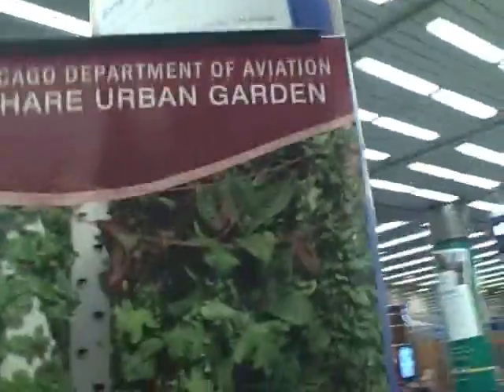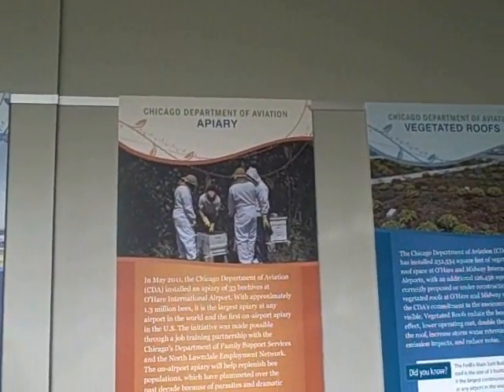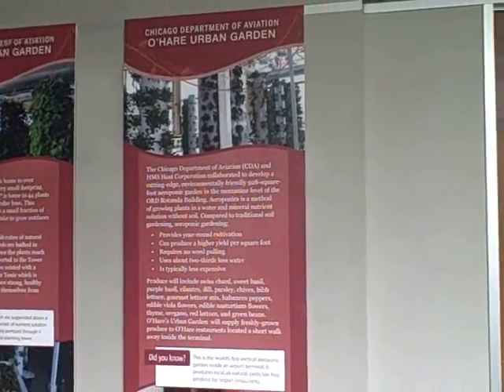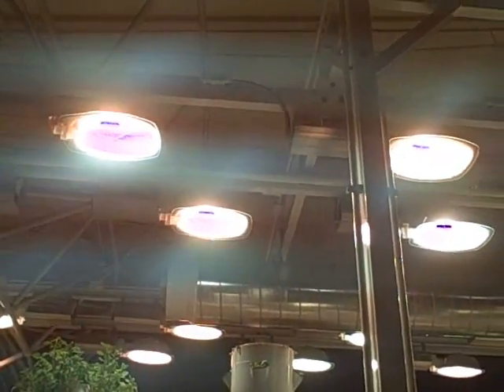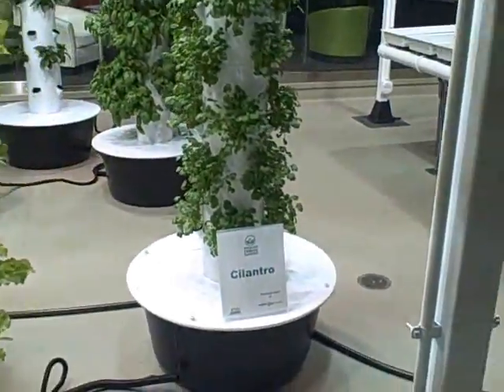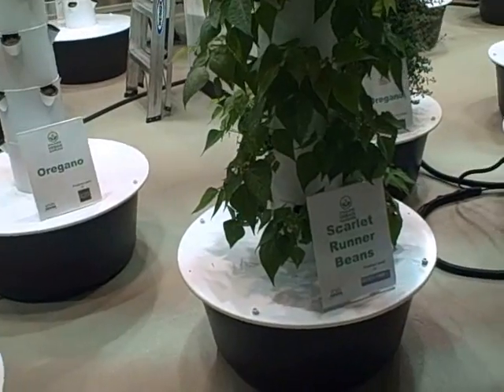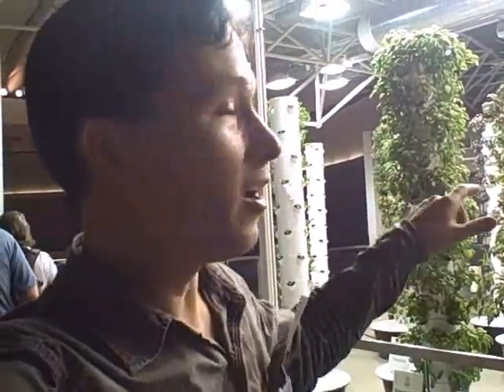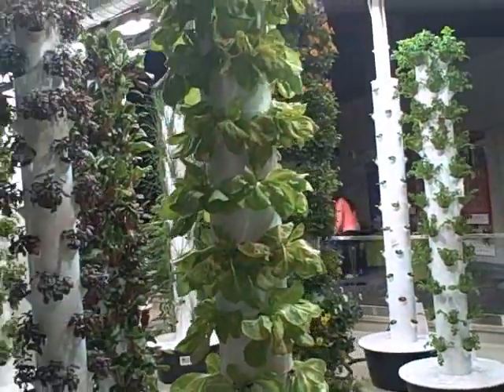Vertical Tower Garden Feeds 10,000+ People a Year at the World's 4th Busiest Airport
goes on a field trip to the Chicago O'hare Airport to share with you the World's First Aeroponic Vegetable Garden at an Airport.  In this episode, you will learn how ORD airport is taking a leadership approach in sustainability as well as learn how they are feeding 10,000+ people a year when growing 1,100 crops at one time in their Vertical Tower Aeroponic Garden.   After watching this eposide, hopefully you realize, if they can grow food in the 2nd busiest airport in the USA, you can easily grow food at home.